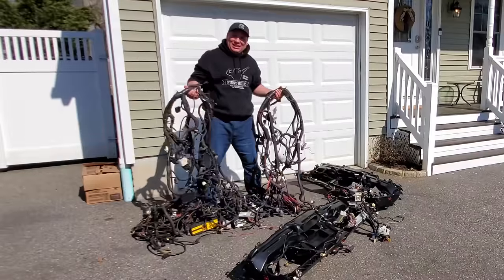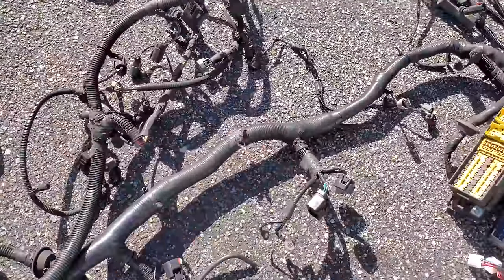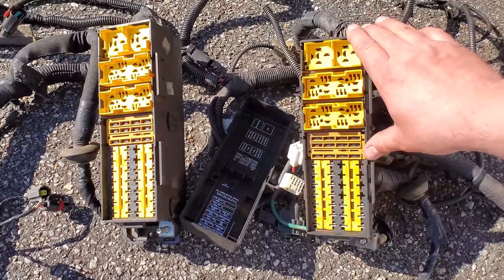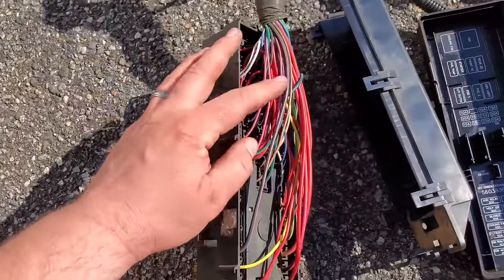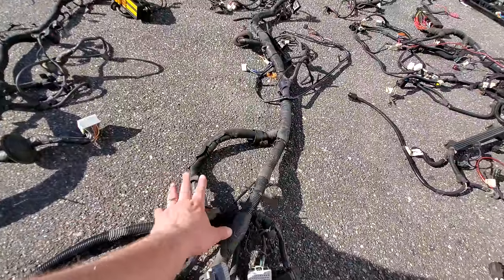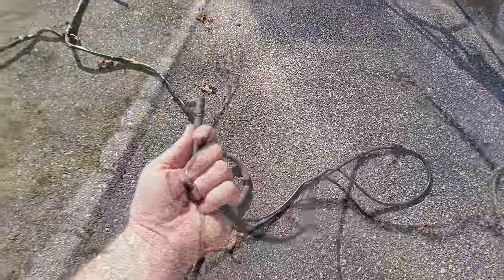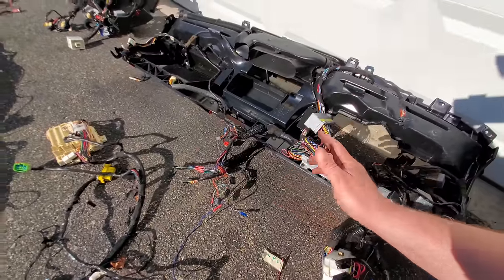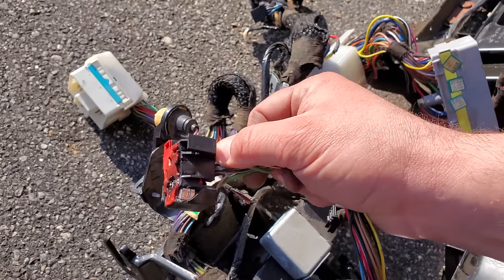JEEP XJ WIRE HARNESS GUIDE - ALL ABOUT THE WIRES FROM A 97-01 JEEP CHEROKEE XJ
I've been workin on the General, but still thinking about Beach Jeep.  One thing that always is in the back of my mind is how plan the wiring.  I decided to lay em all out and see what Im working with.  I hope this video gives all of us a better perspective on how to select the wires for our builds

Movie Clips:
Armageddon - Components
Scotty Cranmer - The scariest crash ever "options"
The Wedding Singer - The Audition
You Don't Mess With the Zohan - Hacked
Suburban Commando - Car Alarm